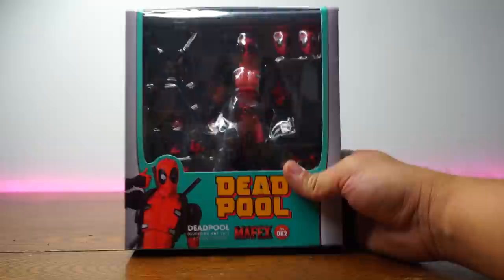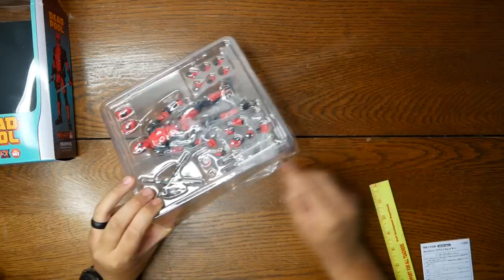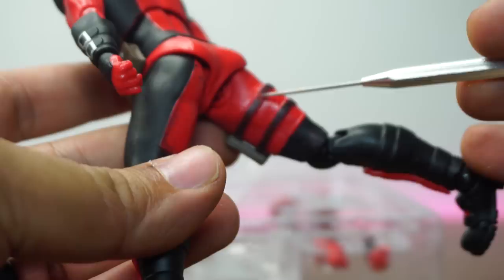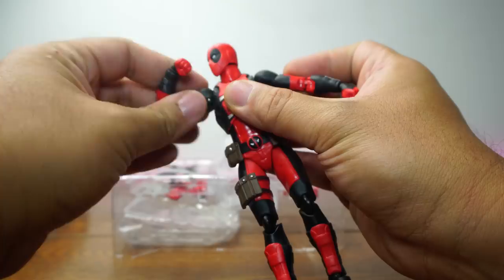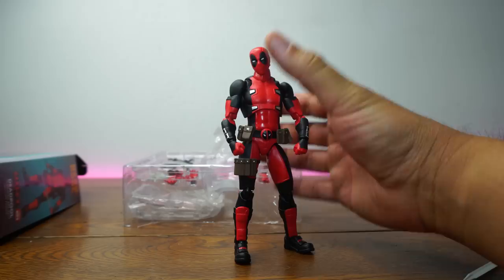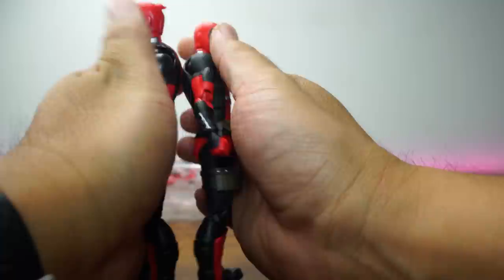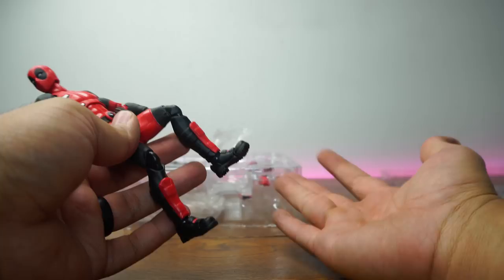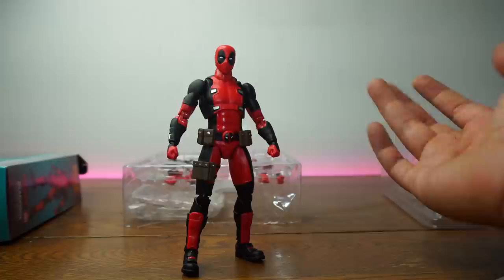This is NOT the Mafex Deadpool (Gurihiru Art Ver.) No. 082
Written by: Dexter Arafiles
Directed by: Janelle Arafiles
Art By: Rigo Martinez and Ron Hunt